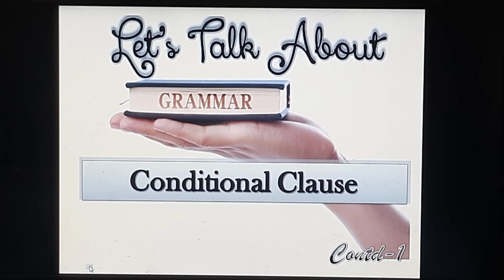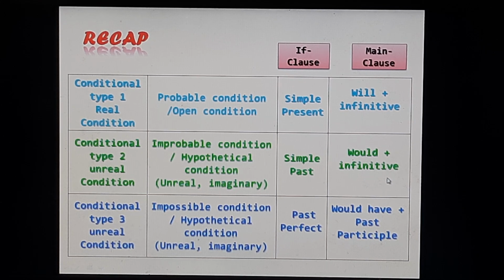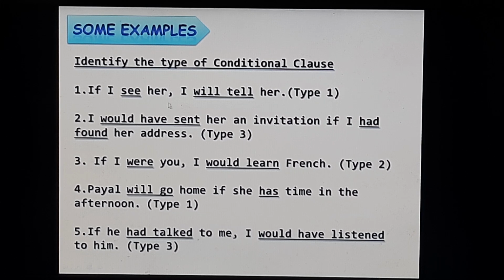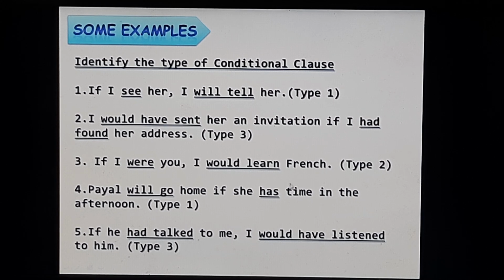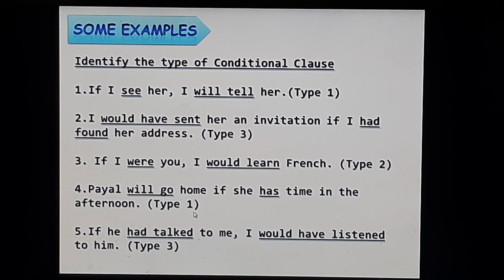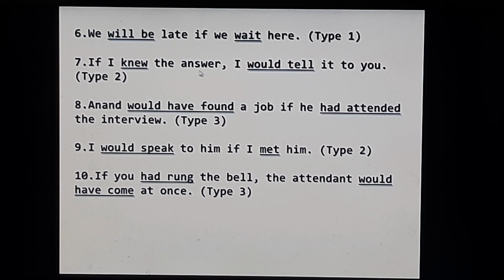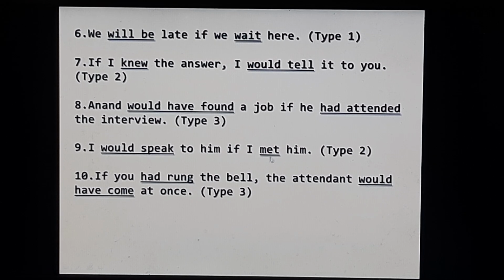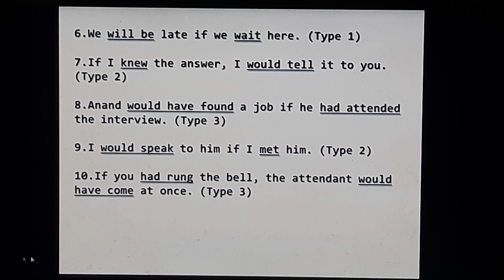English | Grammar | Examples of Conditional Clause | LTAG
Topic Name:Examples of Conditional Clause